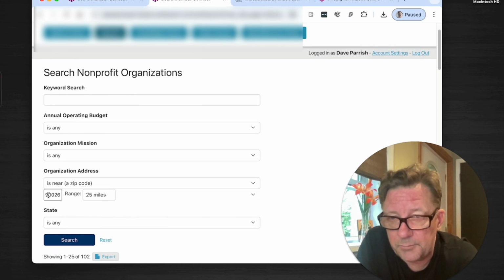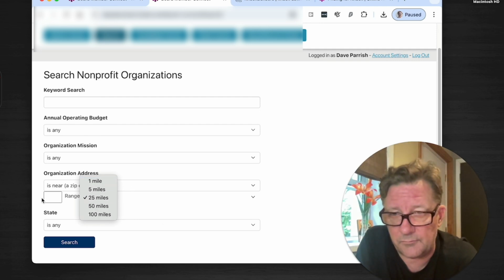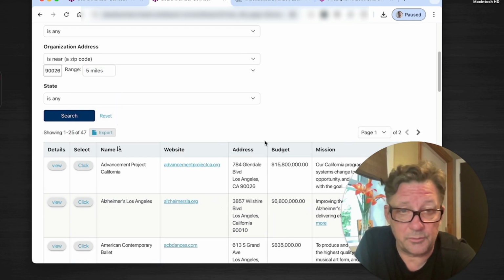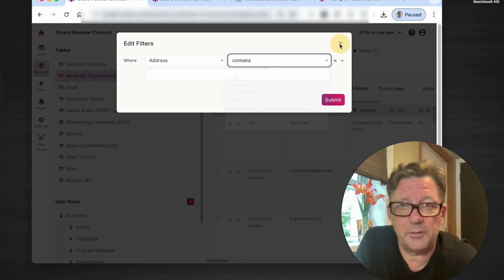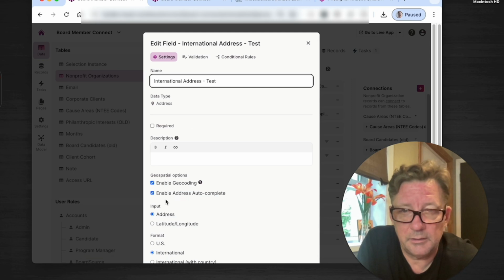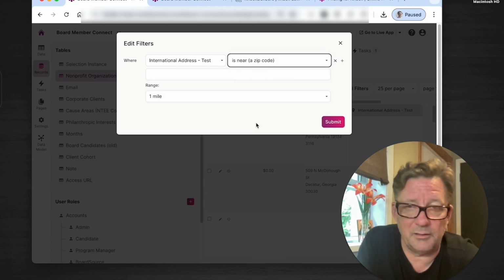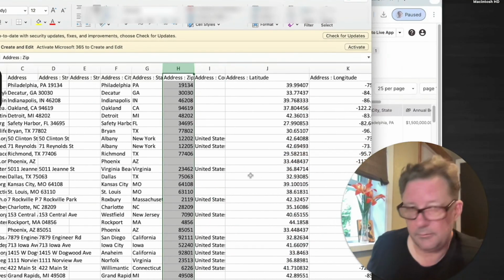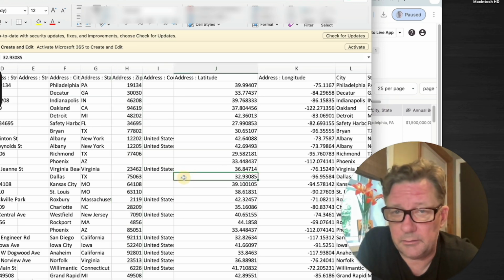Search Near a Zip Code in a Knack Database App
Questions about your Knack app? Let's Chat. Wouldn't it be great if you could tell you app to only find addresses that are within a certain radius of your starting point?  Well, Knack has that functionality.  Let's take a look at how this works.